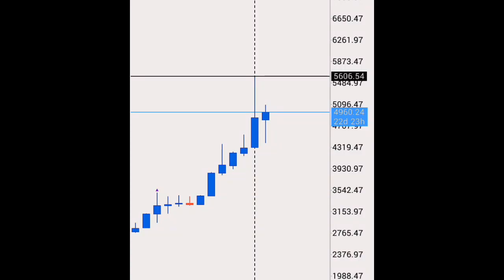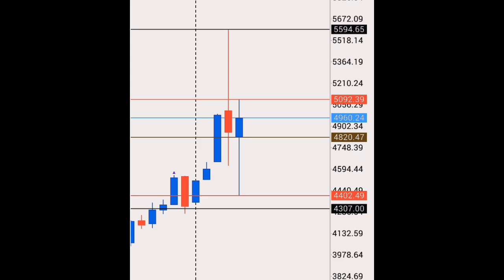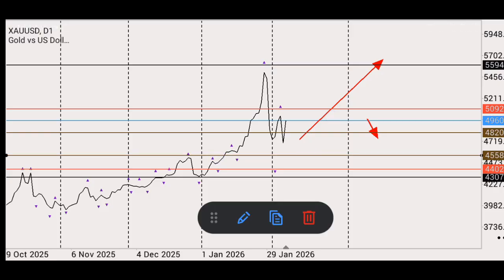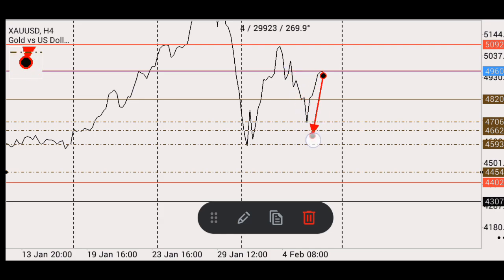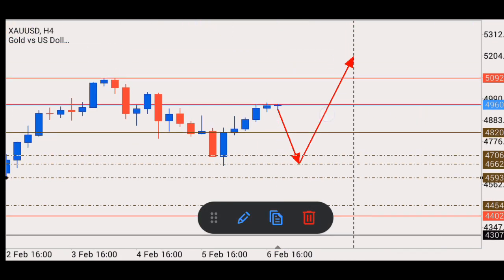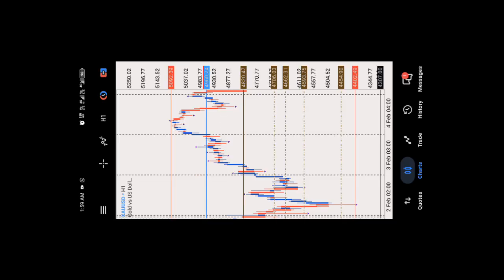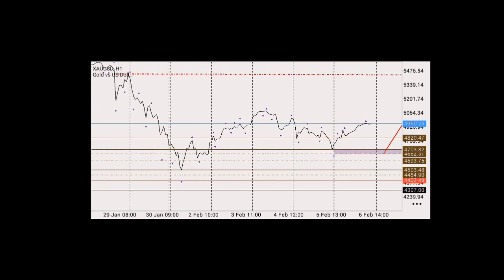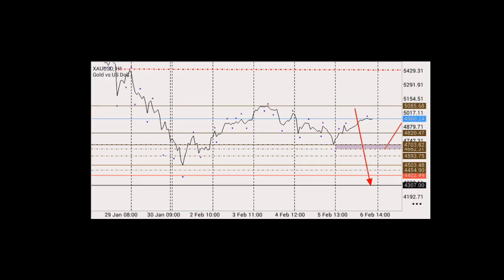Daily Open price on MT5 and top down analysis on Gold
I did a top down analysis on gold and how I get the daily open price on MT5 using it as a framework for daily buas